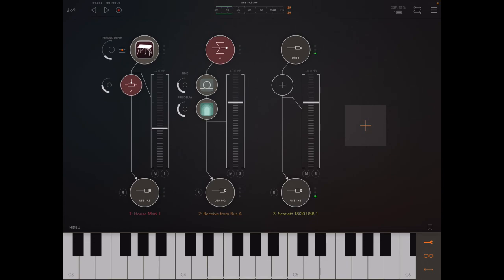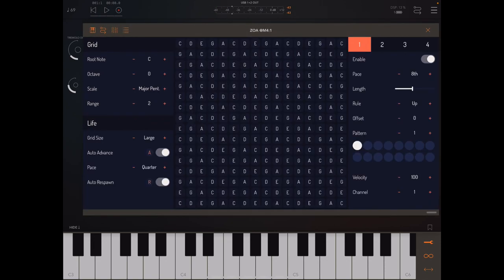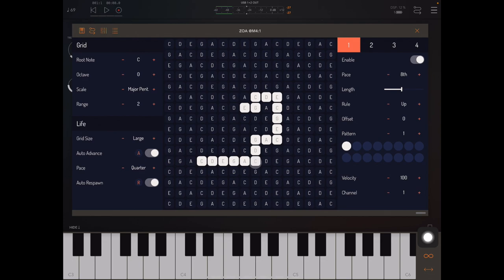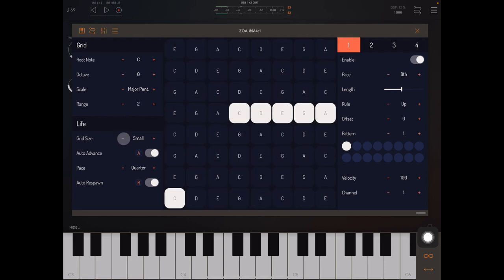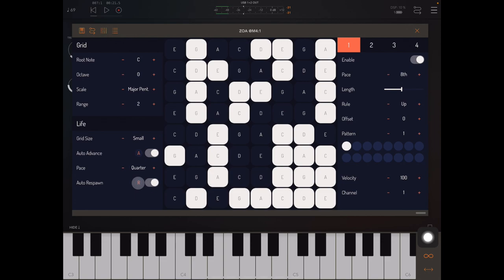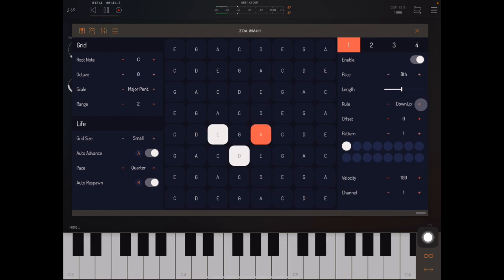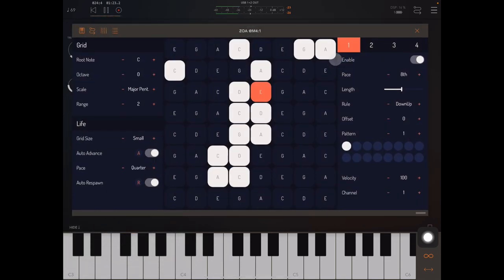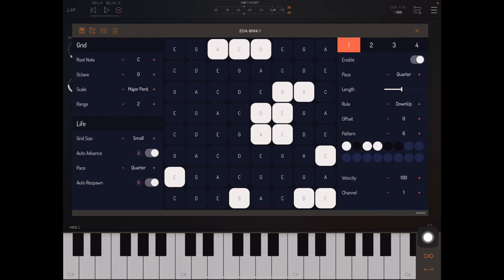ZOA Tutorial 00 — Overview